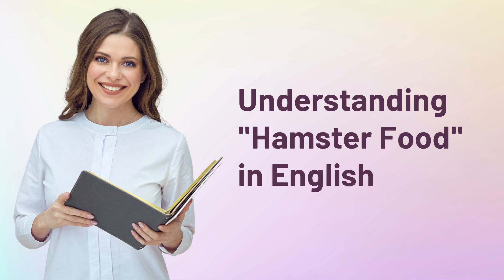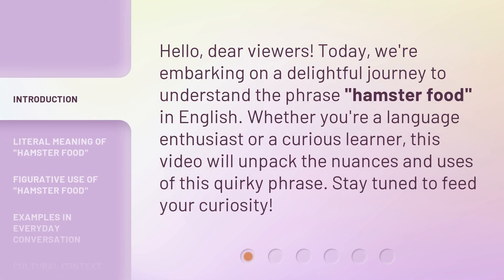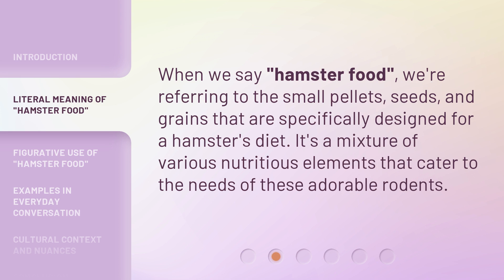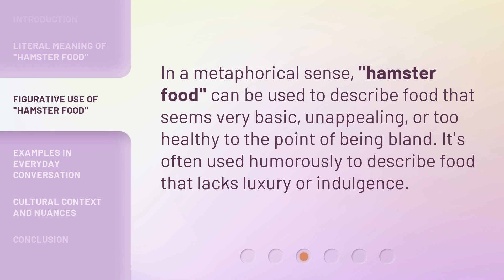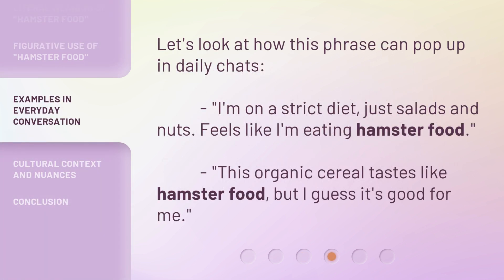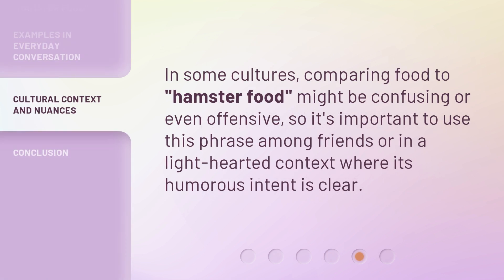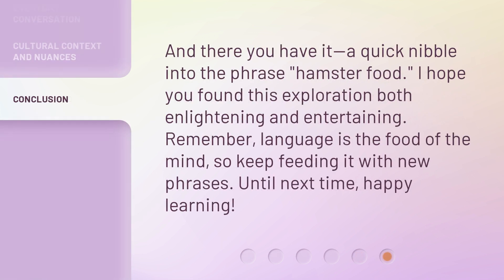Understanding "Hamster Food" in English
Cracking the Code: Decoding 'Hamster Food' in English • Discover the secrets behind the enigmatic term 'Hamster Food' in English. Unravel the mystery and gain a deeper understanding of this intriguing phrase in just a few minutes!

00:00 • Introduction - Understanding "Hamster Food" in English
00:30 • Literal Meaning of "Hamster Food"
00:48 • Figurative Use of "Hamster Food"
01:07 • Examples in Everyday Conversation
01:26 • Cultural Context and Nuances